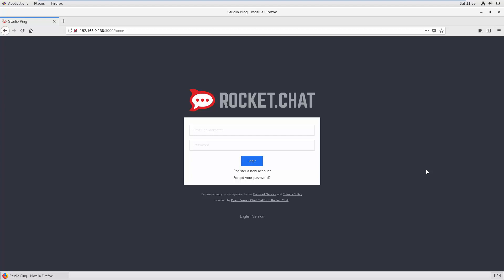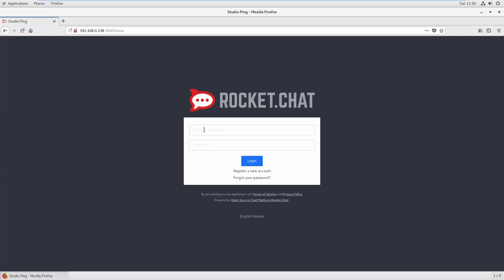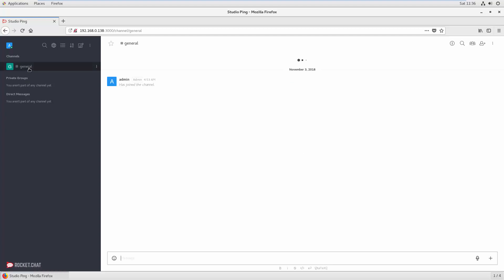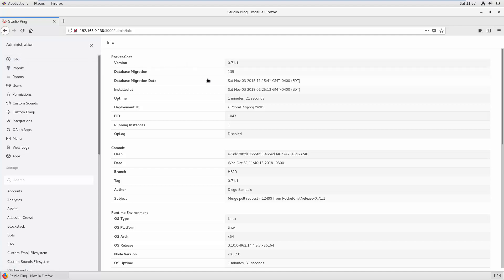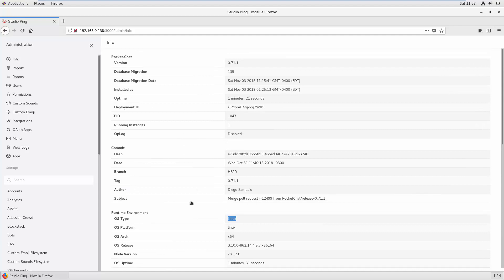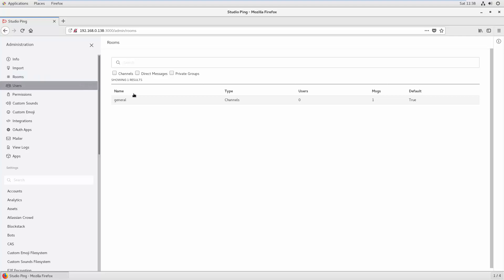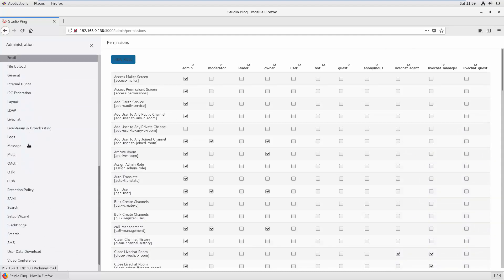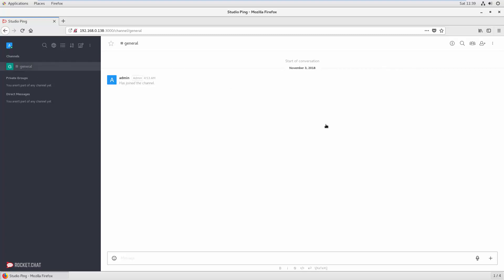Rocket.Chat #07 Rocketchat Administration View settings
In this video I will show you how you can access or view rocketchat administration view.